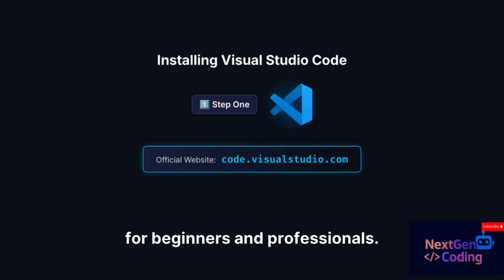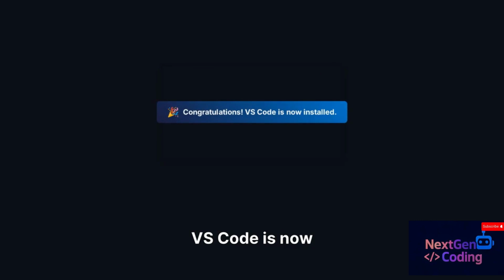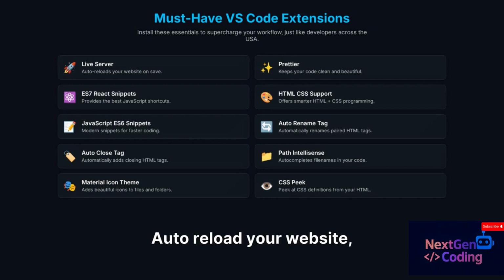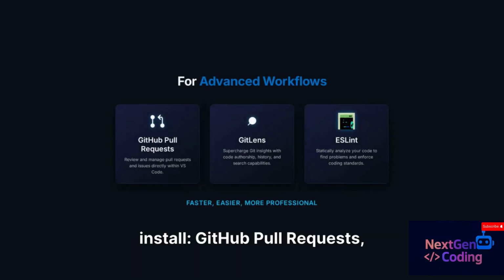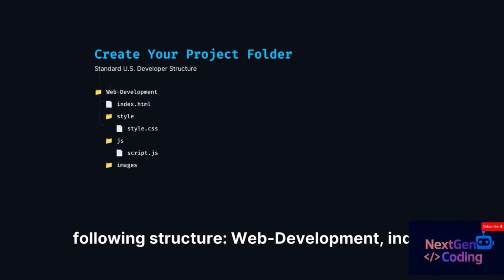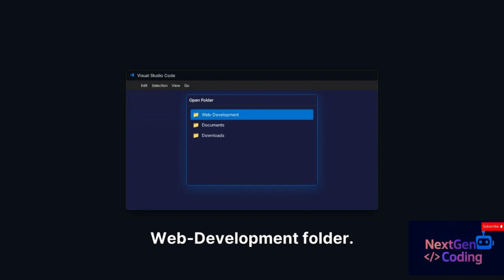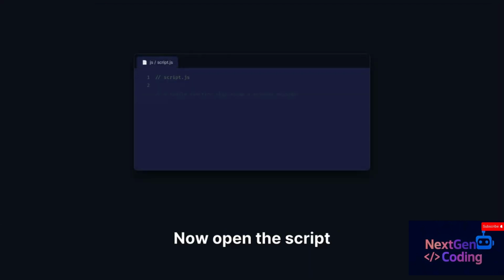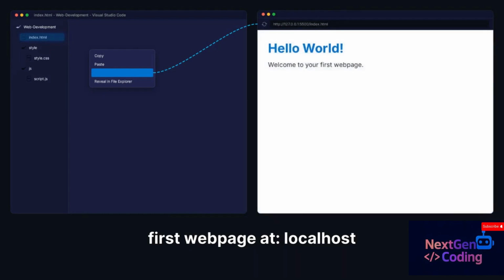Set Up Your Coding Environment in 10 Minutes VS Code + Extensions + First Website(Beginner Friendly)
Ready to start your web development journey in the United States?
This step-by-step tutorial shows you exactly how to set up your complete coding environment using Visual Studio Code, install the best extensions, create your project folder structure, and build your very first webpage using HTML, CSS, and JavaScript.

Whether you're a beginner, student, freelancer, or future web developer in the USA — this video gives you everything you need to start coding like a pro.

👇 What You’ll Learn:
• How to install VS Code on Windows
• Best VS Code extensions for beginners (USA standard)
• How to create a clean project folder structure
• Creating your first HTML webpage
• Connecting CSS and JavaScript files
• Running your project using Live Server

📌 Beginner-friendly step-by-step voiceover
📌 Great for students, freelancers & job seekers in the United States

👉 Full code available in the video description or comments.